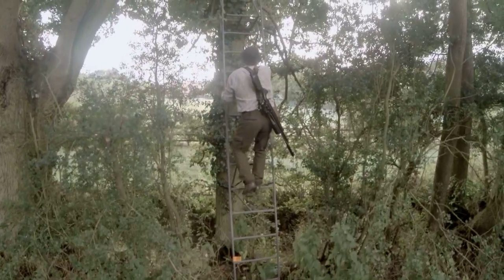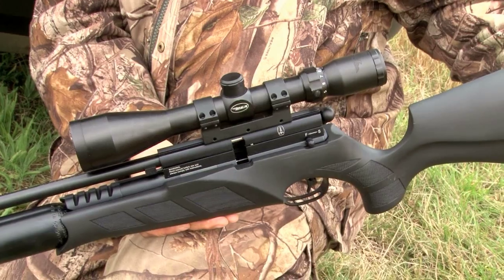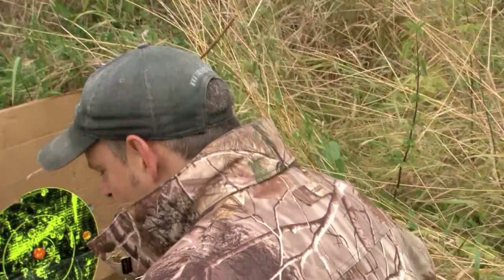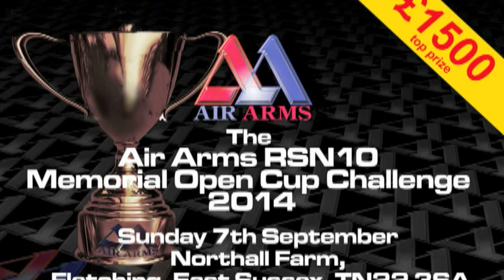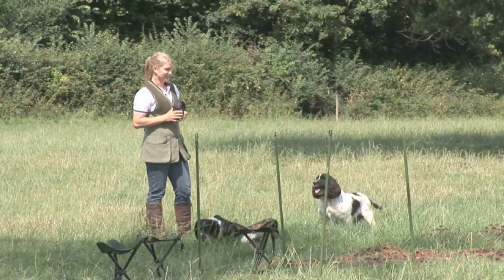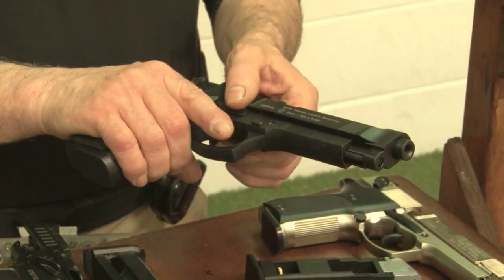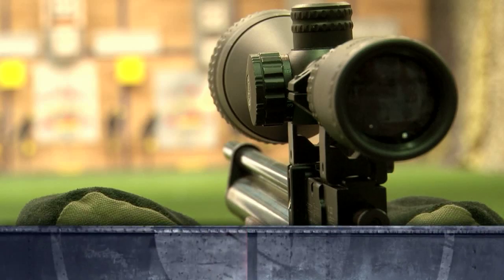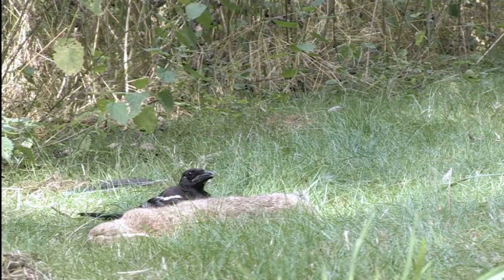AirHeads - Airgun Kitaholics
It's airgun kit, kit and more kit this week. We take the wrappers off the new .25-cal BSA R10 Mk2 with Roger Lait, we look at what air pistols to buy with Steve Taylor at Ronnie Sunshines, how to teach a kid to use a scope with Abbey Burton, highseats with Darren Rogers, the importance of backstops with James Marchington, a special offer on a new Daystate, and all the shop open days on HotAir. You never knew there was so much going on...